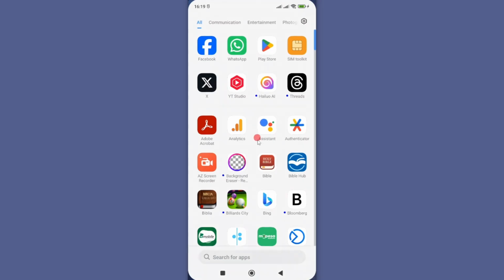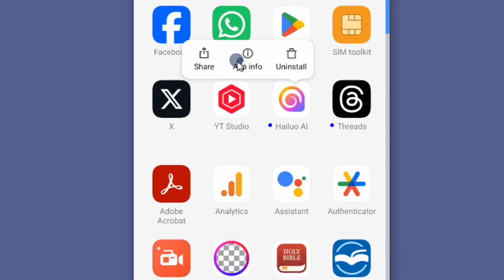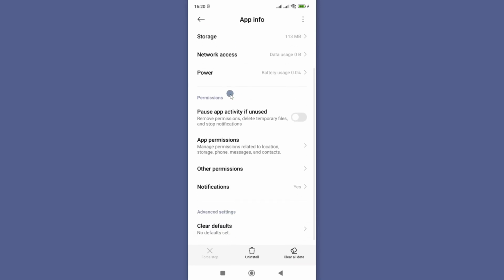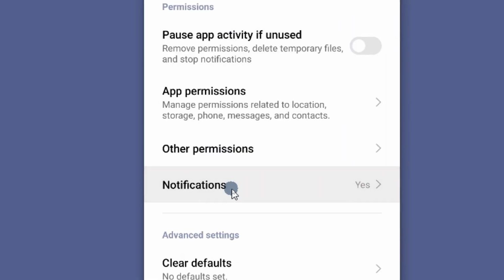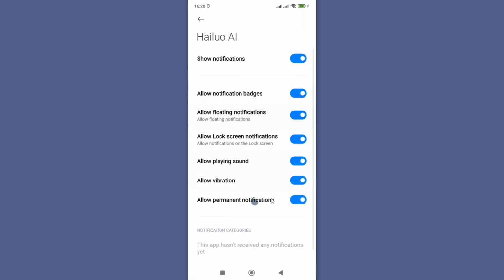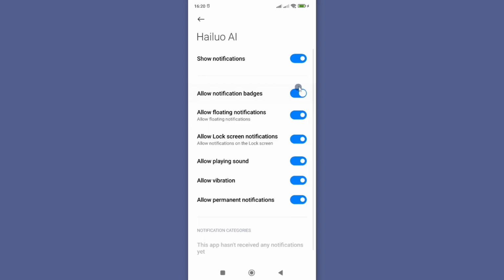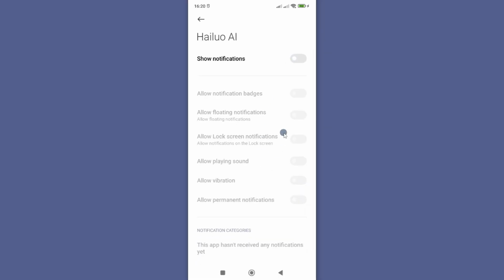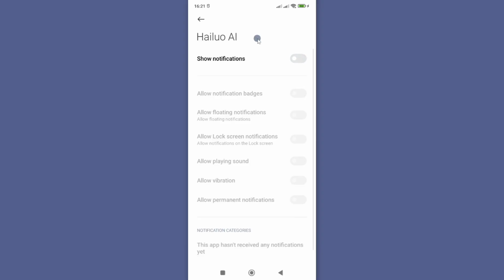How To Disable Hailuo AI App Notifications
In this video, you’ll learn how to disable Hailuo AI app notifications on your smartphone. If you’re getting too many alerts, reminders, or promotional messages, this step-by-step guide will show you how to turn them off and take control of your notifications.

📌 What you’ll learn:

How to access notification settings for Hailuo AI
How to turn off notifications on Android and iPhone
How to stop pop-ups and unwanted alerts
Tips to manage notifications for a distraction-free experience

Follow this simple tutorial to reduce interruptions and enjoy a quieter phone while using the Hailuo AI app.